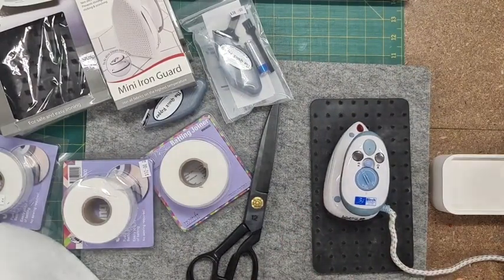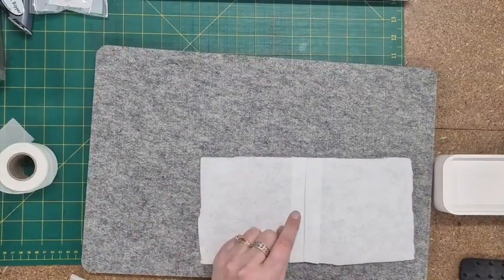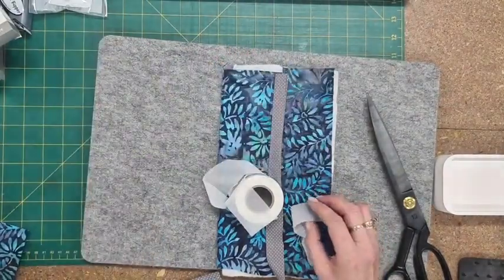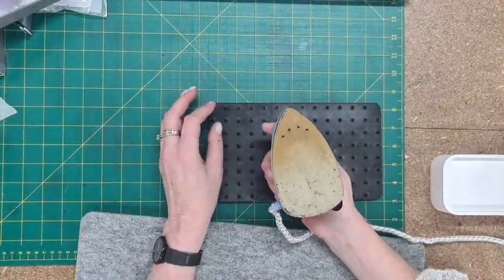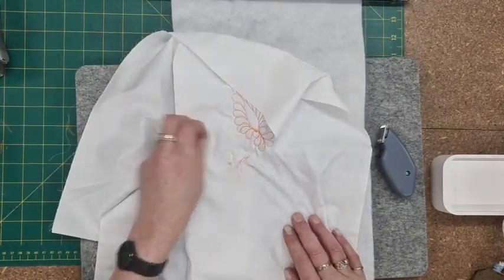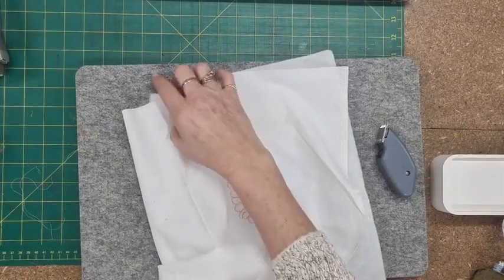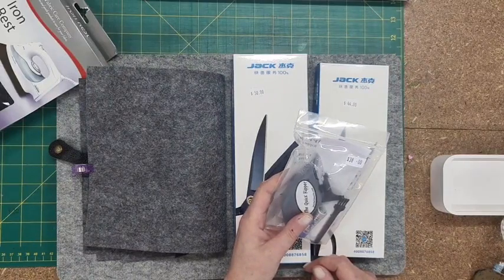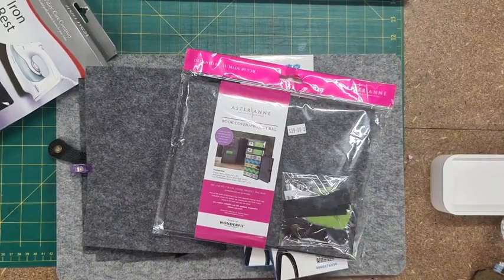My favourite Products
My favourite Products Video.
- Mini Steam Iron
- Mini Iron Guard
- Silicone Iron Rest
- Thread Shredder also known as a quick ripper
- Pure Wool Ironing Mat
- Jack Scissors